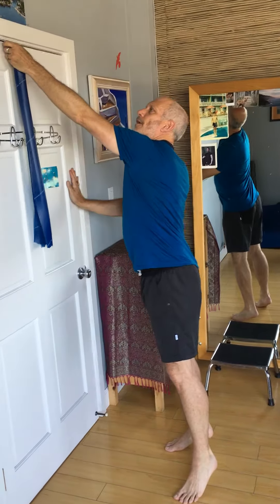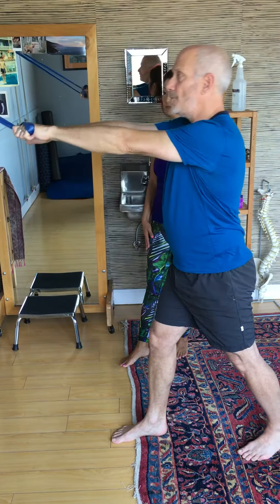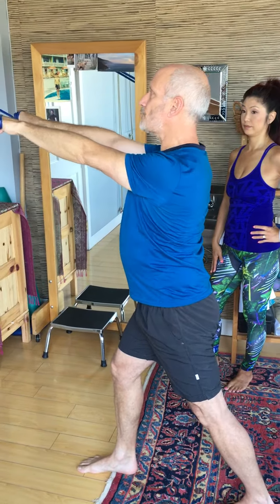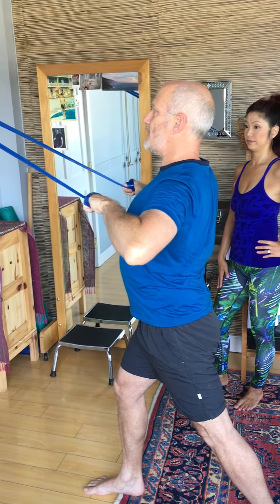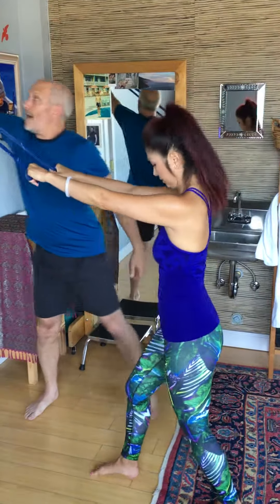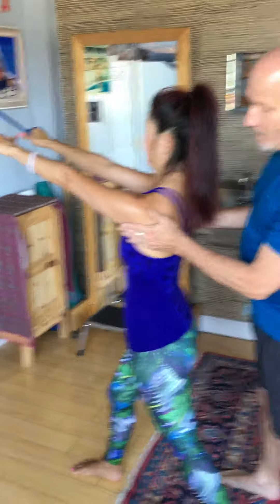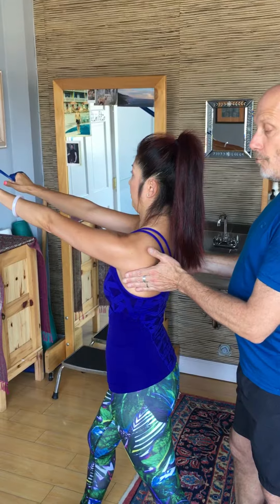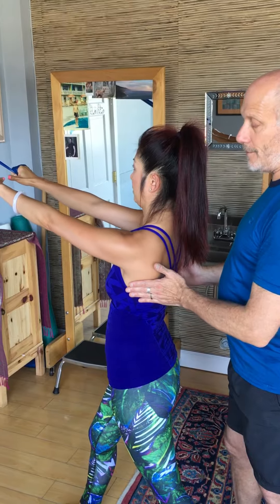Lower trap row with theraband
Grab a theraband and a theraloop to attach to top of door frame. Remember to wrap those scaps!